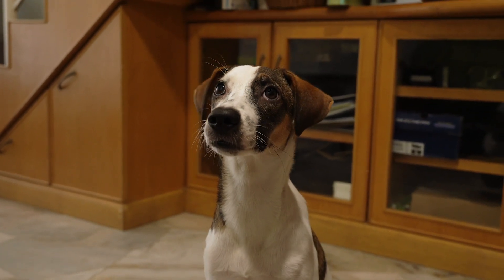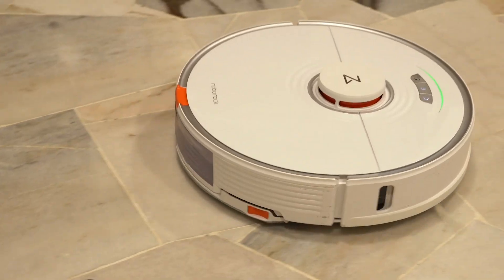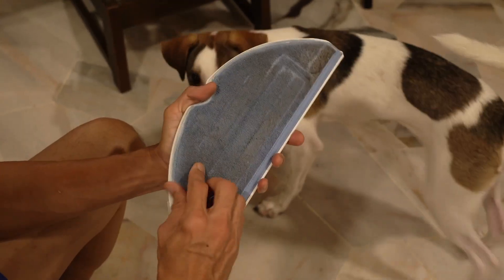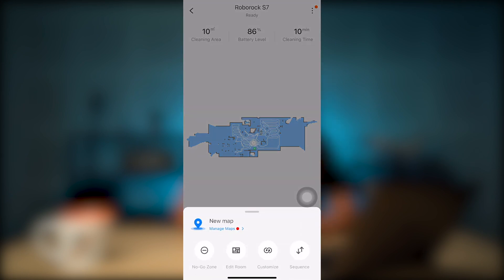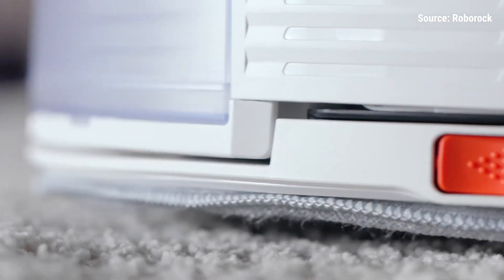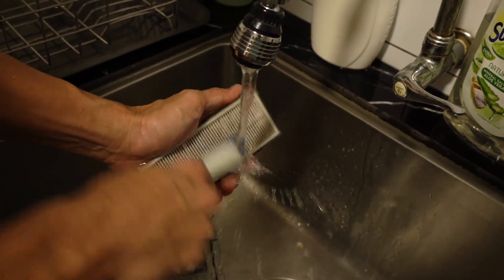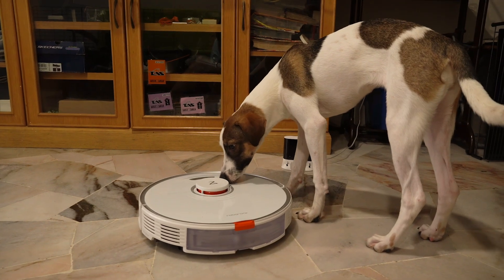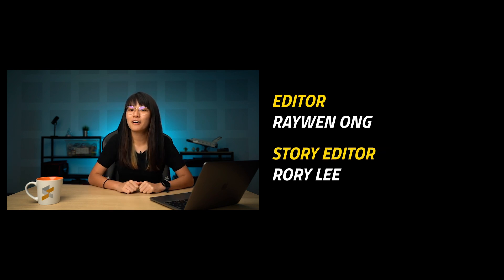Should you get a robot vacuum cleaner if you have a pet? | Roborock S7 review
Recently Ray has adopted a dog and her name's Freya. But since she's a dog, she tends to shed a lot of fur. If you know Ray, she doesn't really like it when her house is dirty and because of that, she has to clean constantly. So can technology help her?